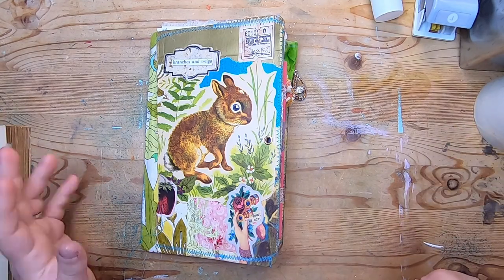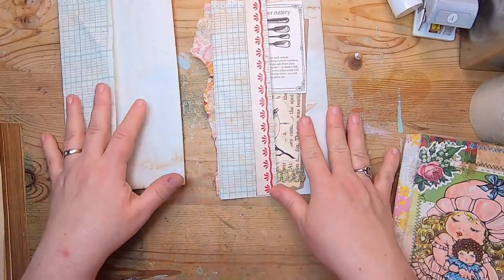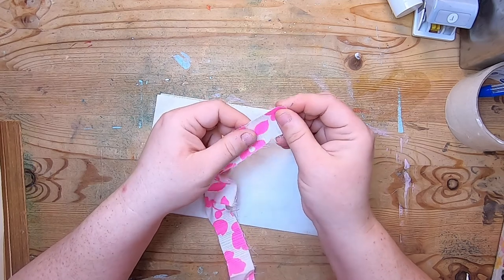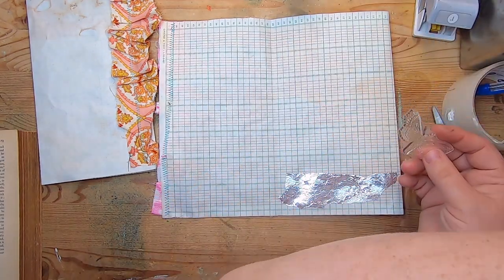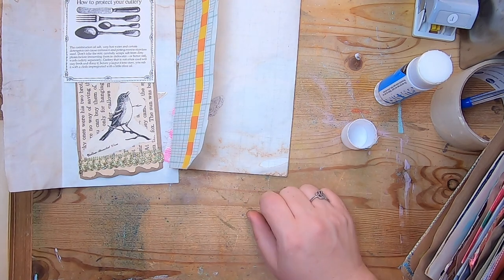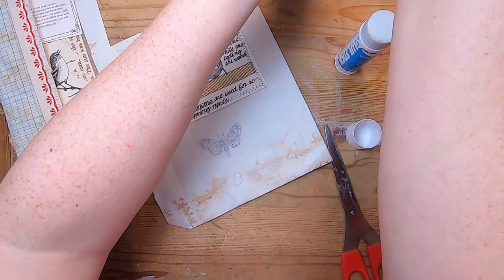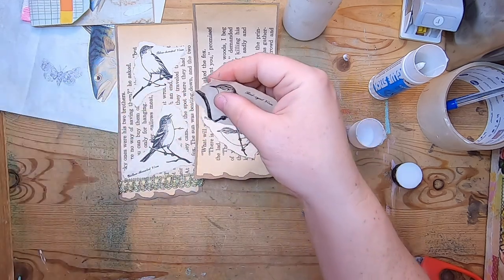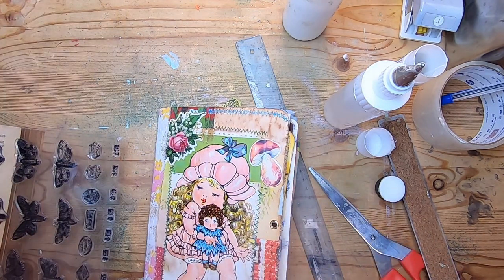Ep8 - Flea Market Style TN Make-along - 6th Page Layout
I'm starting a new set of flea market style traveller's notebooks.